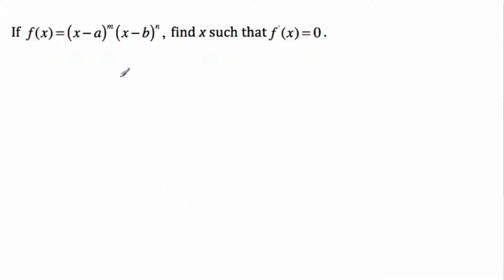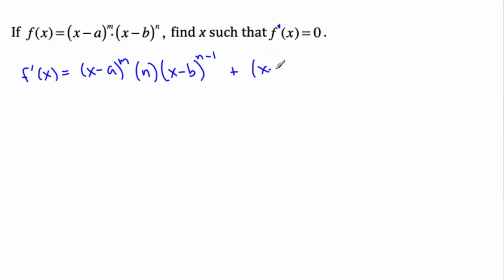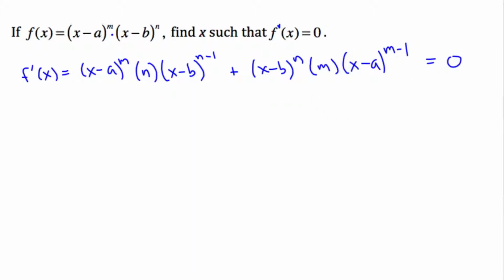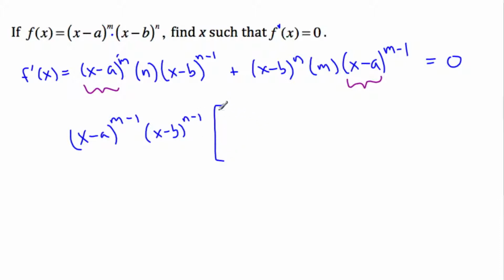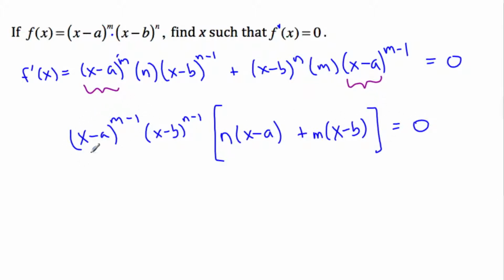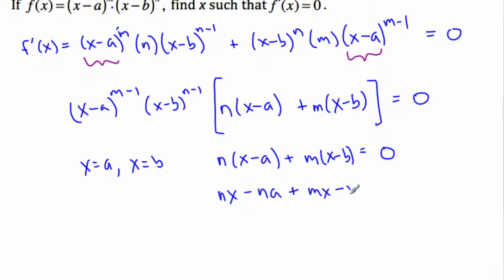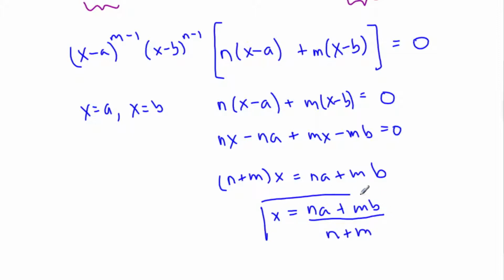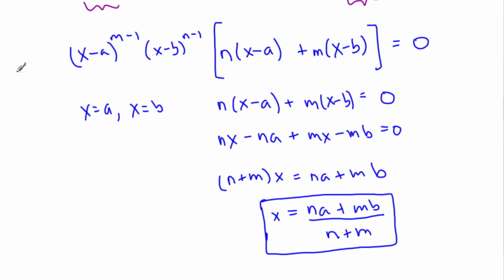Horizontal Tangents Difficult example